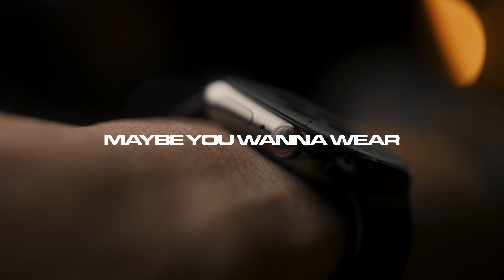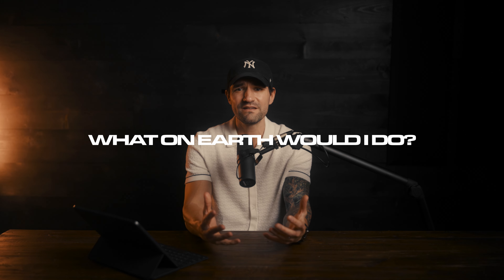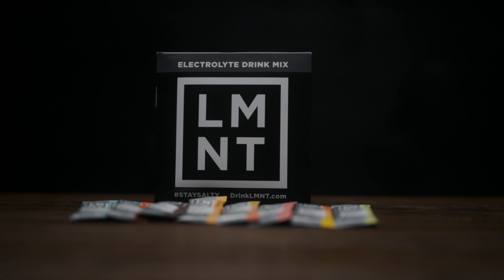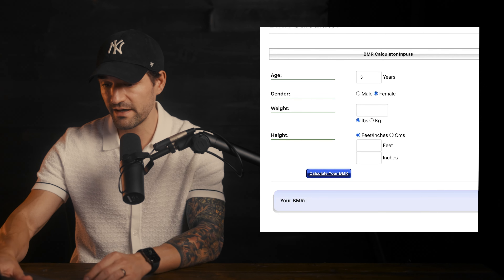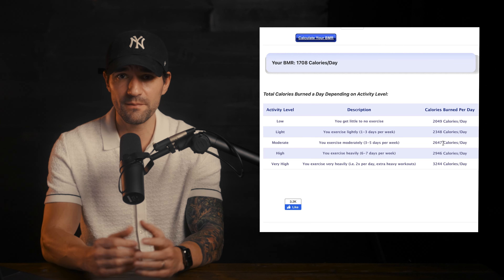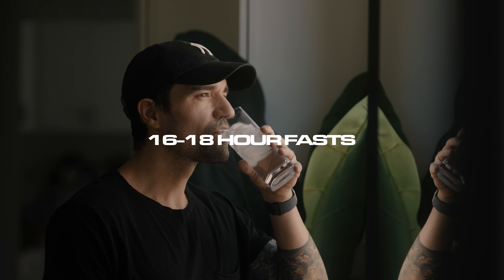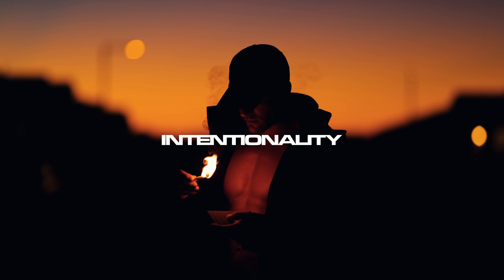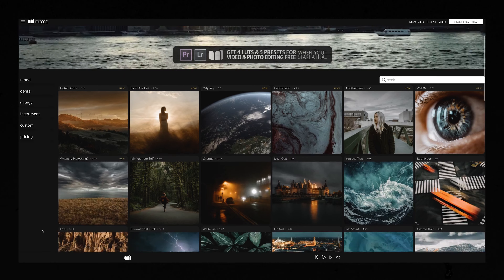if I DIDN'T USE an Apple Watch OR track my food, this is what i’d do to stay SHREDDED… 🤯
trying to get in shape, lose weight, get shredded or start some kind of fitness journey? also, are you not into fitness wearables, Apple Watches and/or tracking your food down to every last gram? well, this video is JUST FOR YOU! i'm sharing with you exactly what i'd do if i didn't use an Apple Watch and didn't use My Fitness Pal to track my food. i hope this helps and i really hope you enjoyed this one! hit that like button if you did, leave a nice little comment and, if you're feeling daring enough, subscribe to the channel 🧸

🎶 MOODS SONGS USED IN THIS VID:
Scatter / Commit / In the Tall Grass / Like That / Until Forever

🏋🏻‍♂️ LINKS TO THE EXERCISE EQUIPMENT I USE:
BENCH/SQUAT/PULL-UP RACK
WORKOUT BENCH (similar to what i have)
OLYMPIC BARBELL
BARBELL CLIPS
OLYMPIC BARBELL PLATES (45LBS)
OLYMPIC BARBELL PLATES (25LBS)
HEX BAR
WEIGHT-ADJUSTABLE DUMBBELLS
HEAVIER DUMBBELLS (60-80LBS)
KETTLE BELL
CURL BAR
LIFTING BELT
ELLIPTICAL (similar to what i have)
RECUMBENT BIKE

0:00 - INTRO
1:48 - HERE'S WHERE TO START
4:00 - FIGURING OUT WHAT YOU BURN
6:55 - FIGURING OUT WHAT YOU EAT
9:44 - PUTTING IT ALL TOGETHER
11:53 - FINAL THOUGHTS
13:04 - MY WIFE WOULD ENJOY THAT